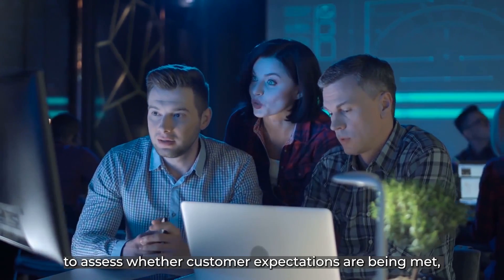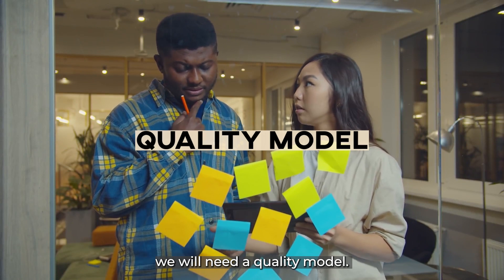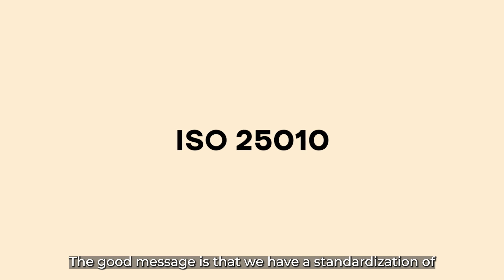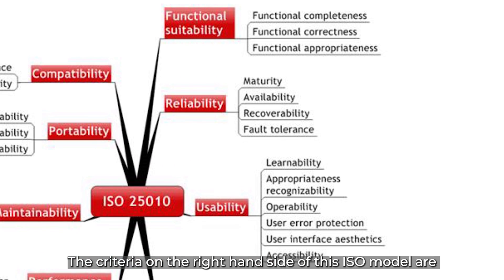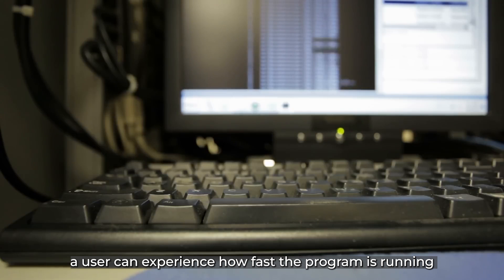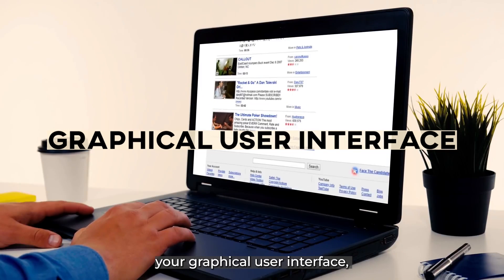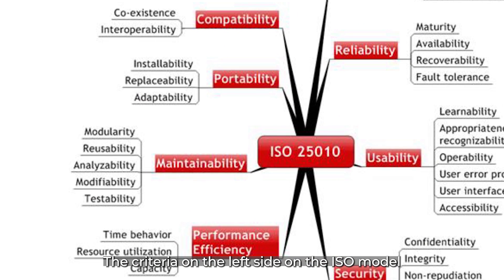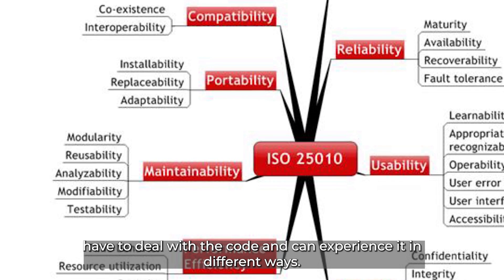The truth about Code Quality - What is Code Quality and how to measure it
In this video, I'm going to dispel some of the myths about code quality and tell you what code quality actually is. I'll also show you how to measure code quality, so you can identify and fix any issues as early as possible.

▶ Improve your Code Quality with our free Java Refactoring tool jSparrow🛠️

jSparrow is our Java Eclipse IDE and Maven tool, which helps you maintain clean code, refactors your code, removes dead code, technical debt and much more. You can do unit testing and upgrade your web application security and performance of your software in general.